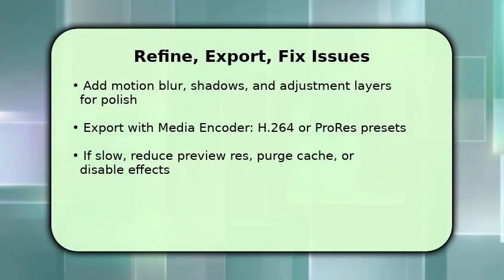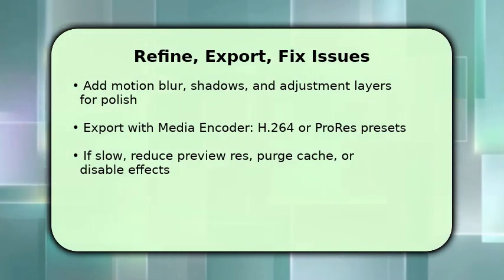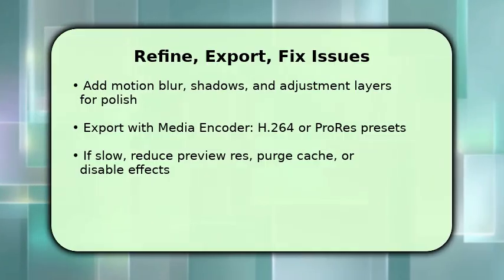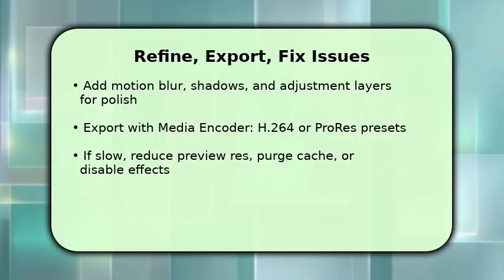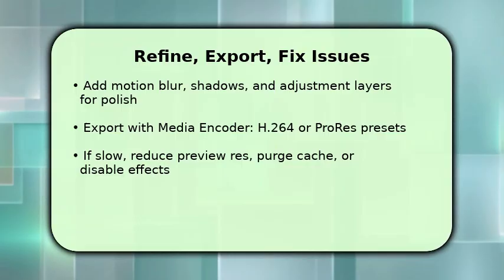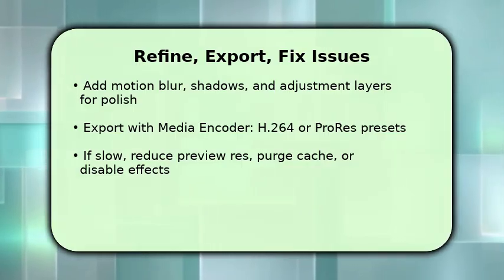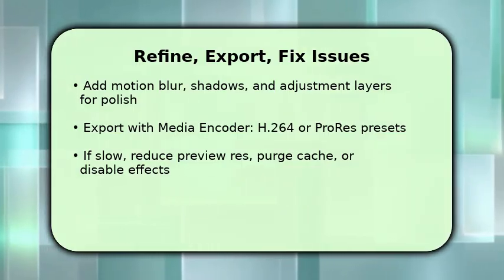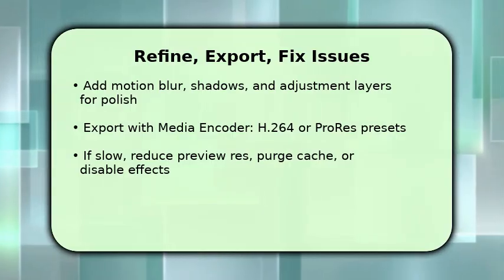How to Use Motion Graphics in After Effects (easy Method)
Dive into the world of motion graphics in After Effects with our easy tutorial. Learn step-bythy techniques to create stunning visual effects for your projects, even if you're a beginner.

After Effects, motion graphics tutorials,